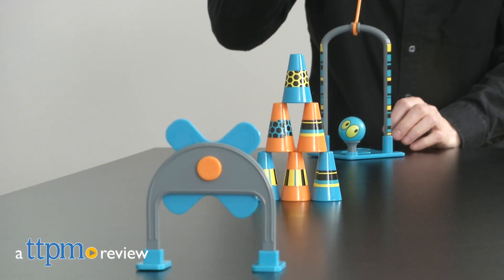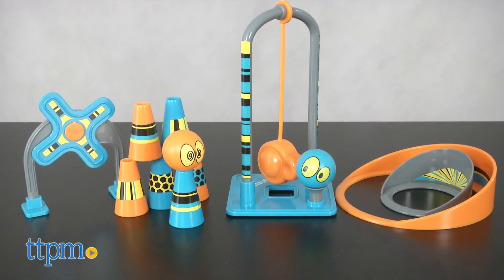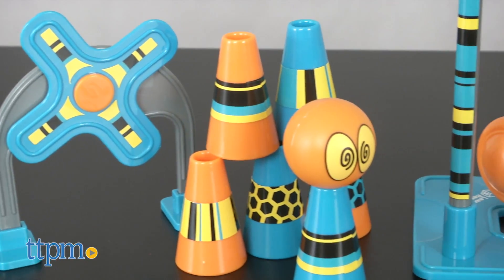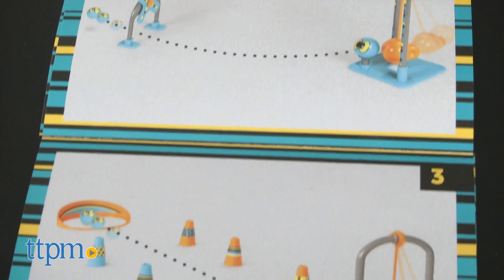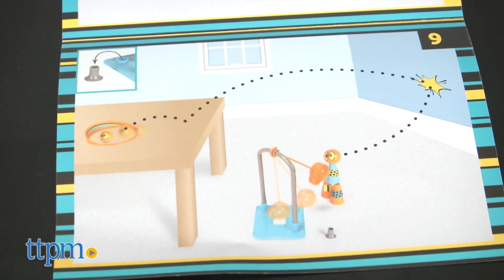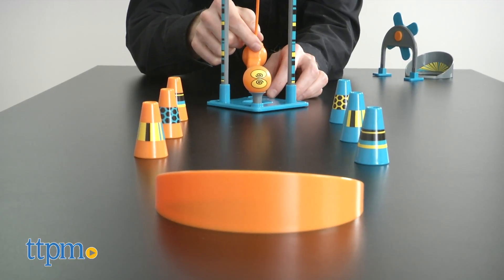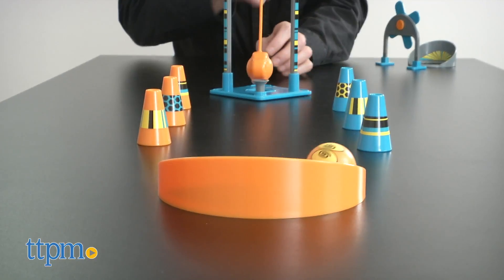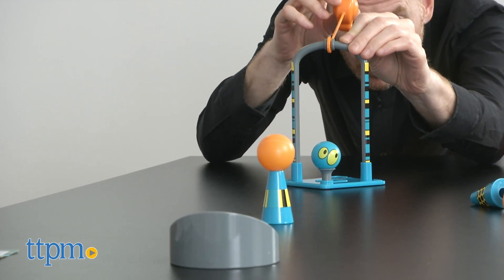Pendulonium from Learning Resources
In Pendulonium you'll build challenges that you must jump through and knock over, all with the help of a couple of balls, cones and pendulum.   For full review and shopping info

Product Info:
Pendulonium, from Learning Resources, is a STEM game and challenge, for ages 5+. The 17 pieces include a pendulum, cones, balls, goals and an arch with a windmill. An adult may need to assist with sticker application. The booklet illustrates 9 challenges, ranging from "relatively simple" to "oh my, how am I going to do that?" Once children get comfortable with these examples, they are encouraged to create their own creations and challenges. If the attempts are unsuccessful, try moving pieces closer or further apart, and using a different amount of force when releasing the pendulum. Not only is Pendulonium a lot of fun, but children will learn about physics and engineering, whether they realize it or not. So, the pendulum will always swing back and forth, but toys that teach and entertain are here to stay.